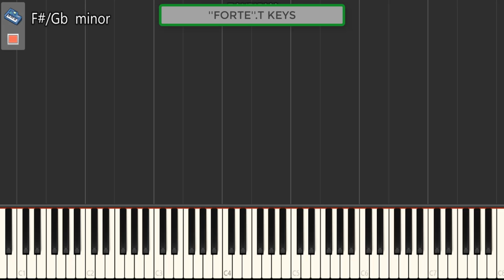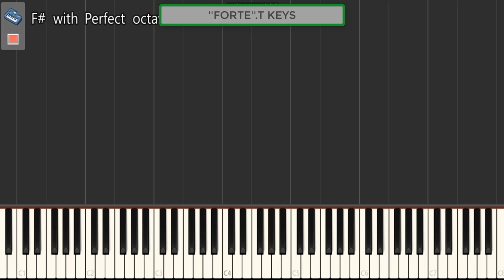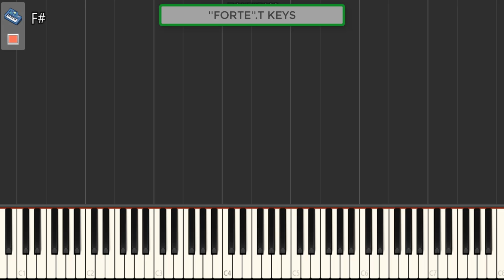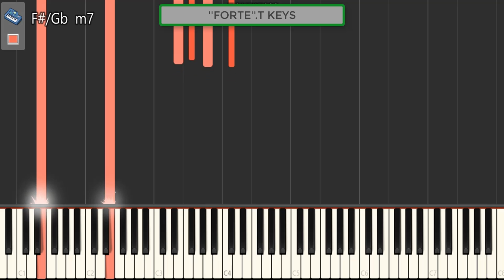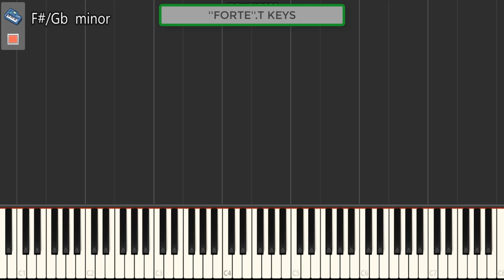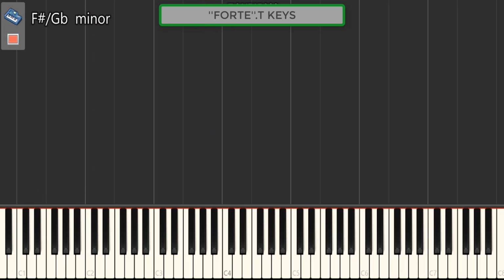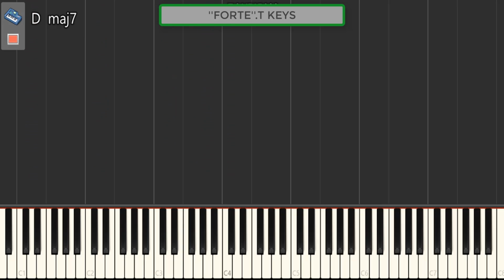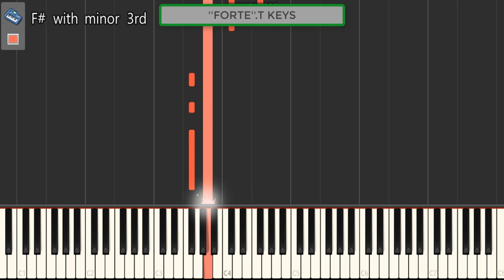How Kabza de small constructs his chord progressions ( Piano Tutorial )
Thank you very much for taking your time to watch my video's I hope for nothing but the best and I don't just try I produce the best content south africa has ever seen.
You can also follow me on these social media platforms:
INSTARGRAM: Instagram.com/forte._t
You are not allowed to take any of this videos for your own beneficial.
Copyrights reserved!! 2018—2020